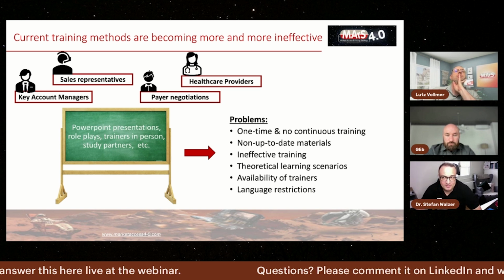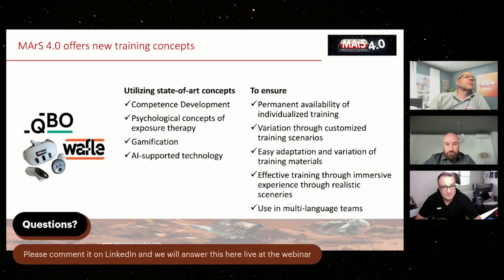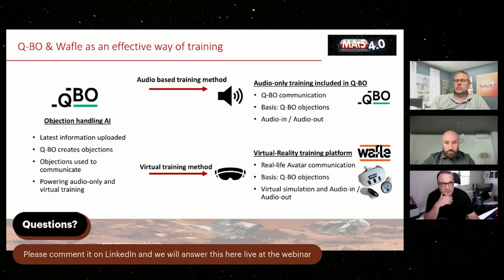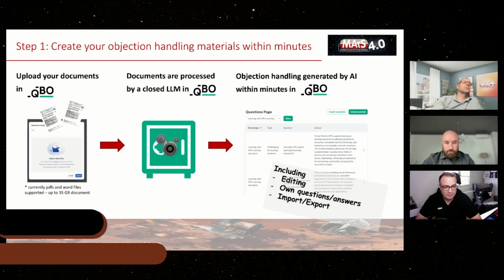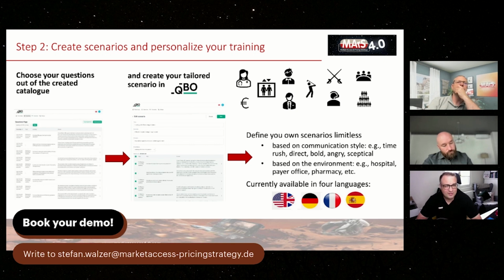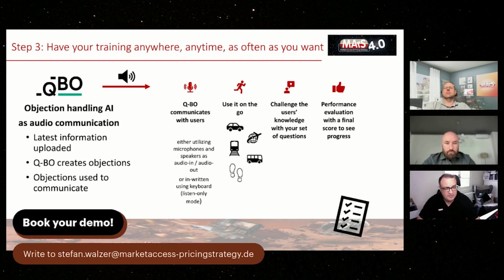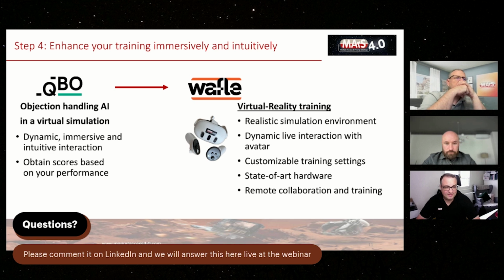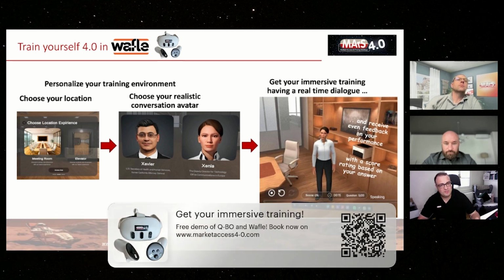Optimize your Market Access Performance - Webinar by MARKET ACCESS 4.0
Current training methods for sales representatives, key account managers, healthcare providers and payer negotiations are becoming more and more ineffective.
With B-Bo and wafle, MARKET ACCESS 4.0 offers new training concepts enabled by AI and VR.